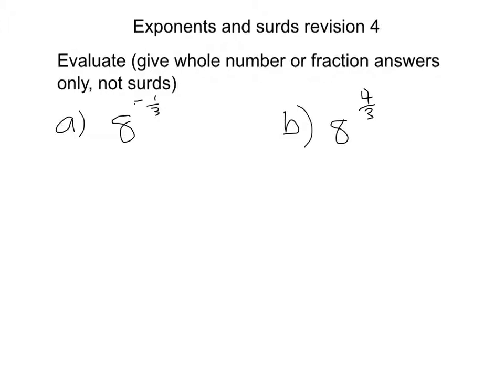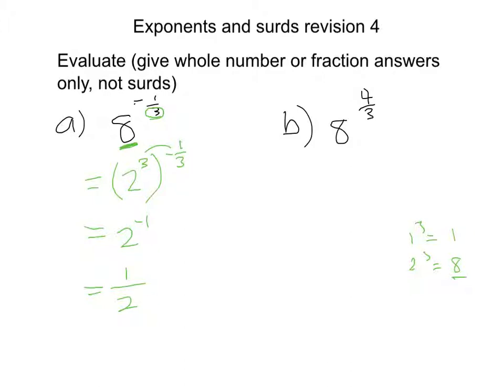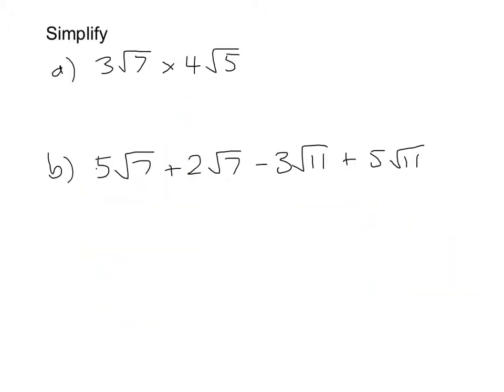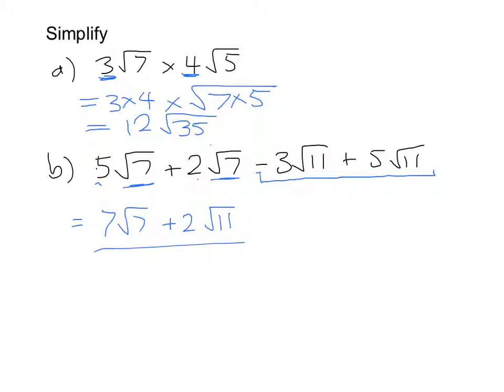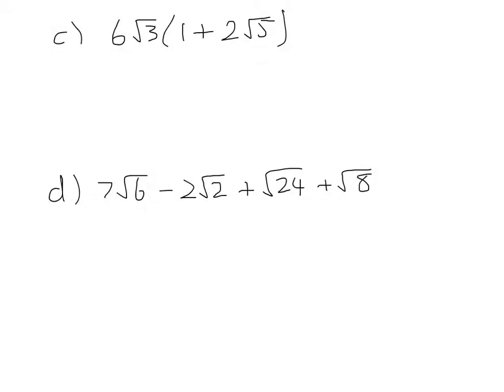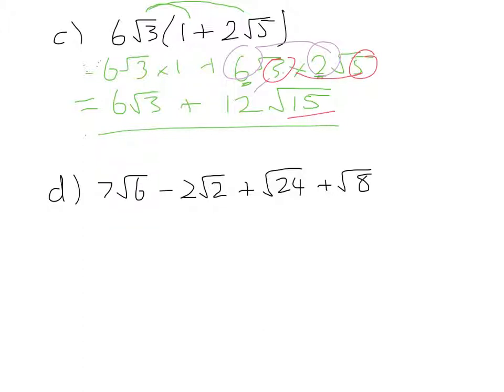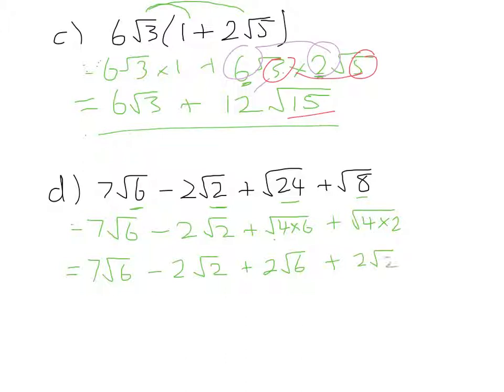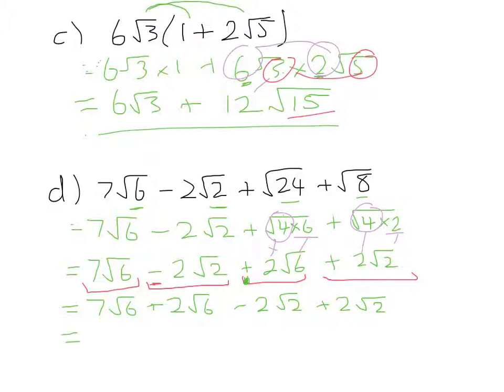indicies and surds revision 4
Part 4 of the exponents and surds revision